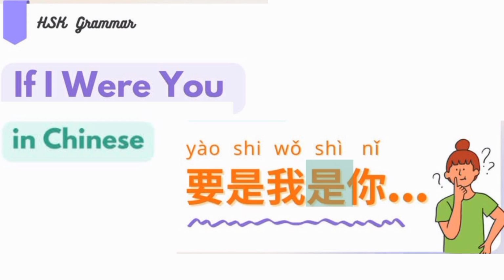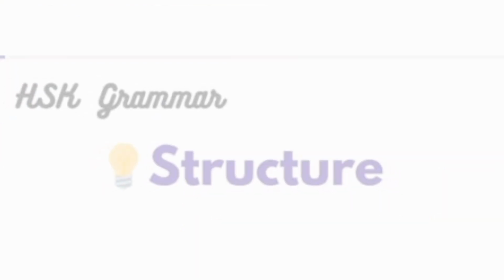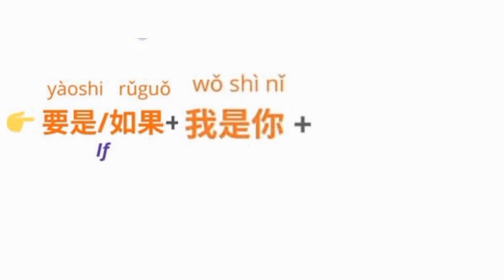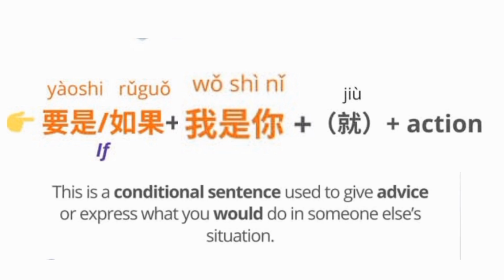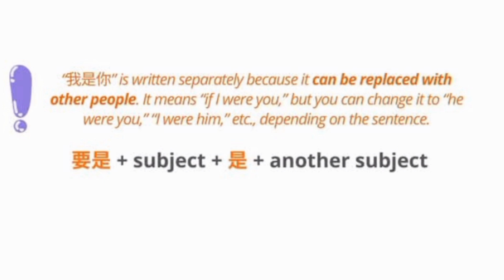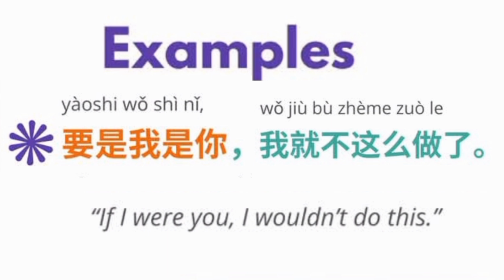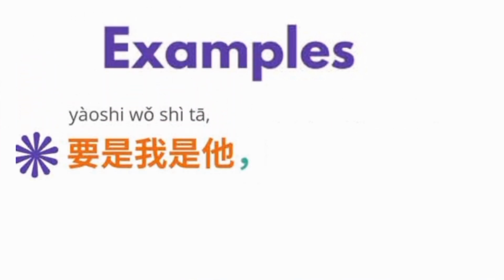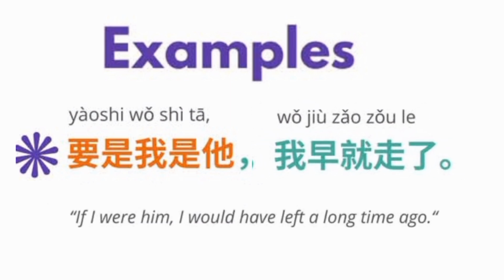How to learn Chinese | learn speaking and listening practice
In this video, you will learn 10 useful Chinese words with their meanings and pronunciation. This video is perfect for beginners who want to improve their Mandarin skills. LearnChinese ChineseVocabulary"